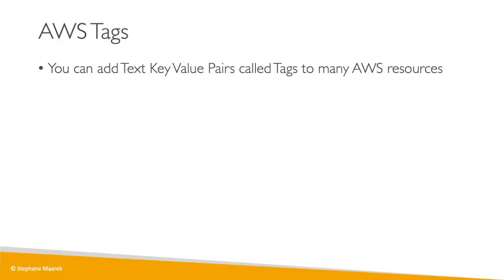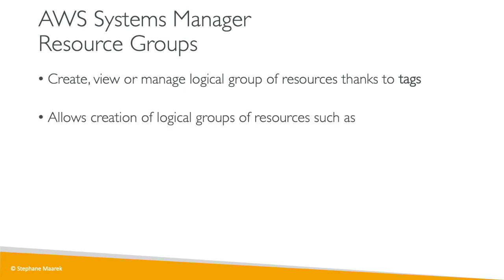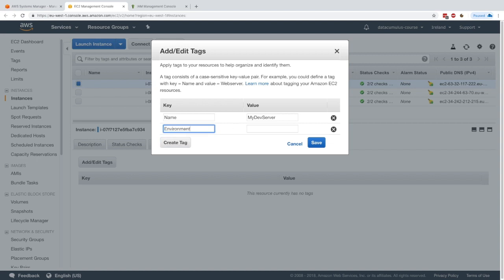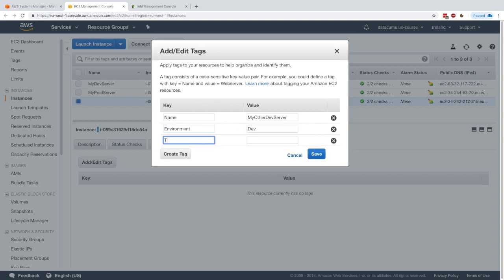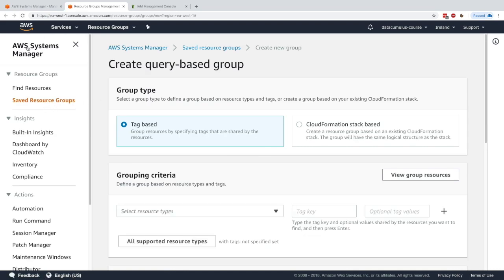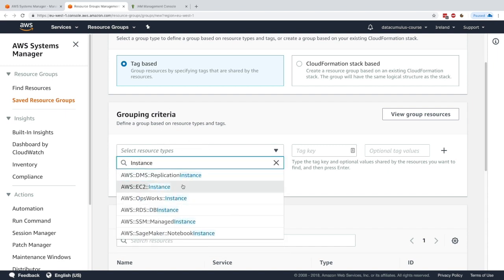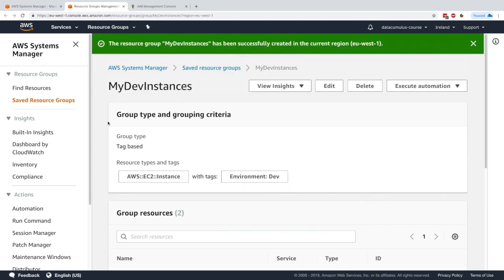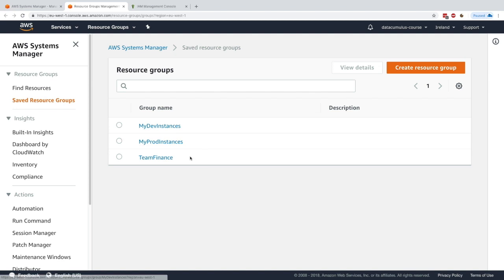AWS Tags & SSM Resources Groups Tutorial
Learn what are and how to use Tags and Systems Manager Resources Groups in AWS!
Get the Ultimate AWS Certified SysOps Administrator 2023 course at a special price!